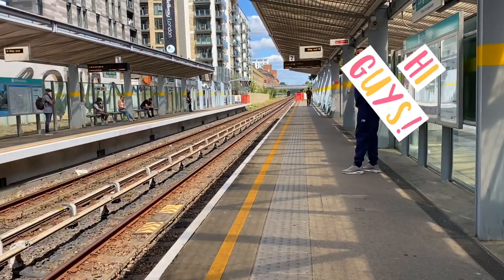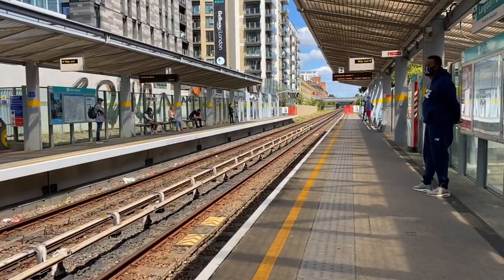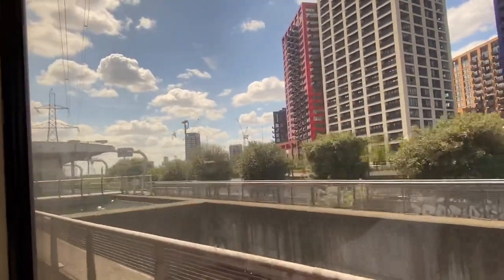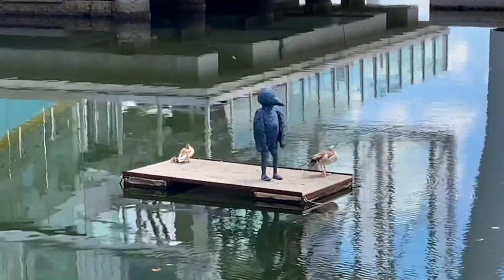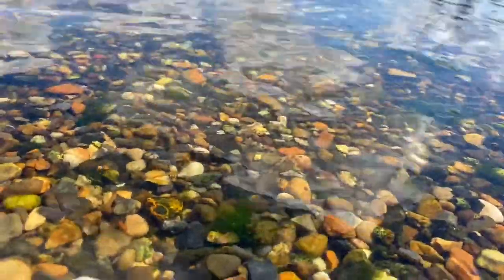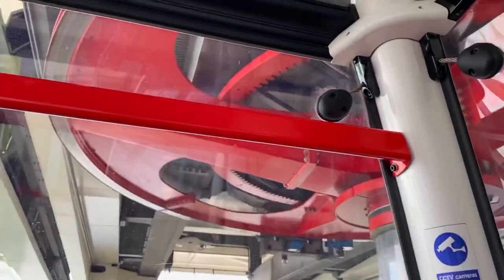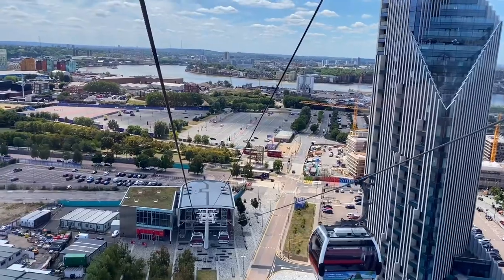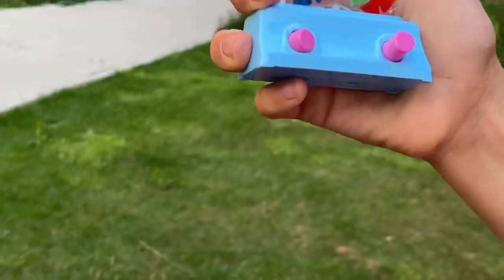Emirates Cable Car London Vlog - Greenwich Skyline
The Emirates Air Line is a cable car link across the River Thames in London. sponsorship comes from the airline Emirates. In this video we take the Emirates Air Line from Greenwich Peninsula to Royal Docks and back again.